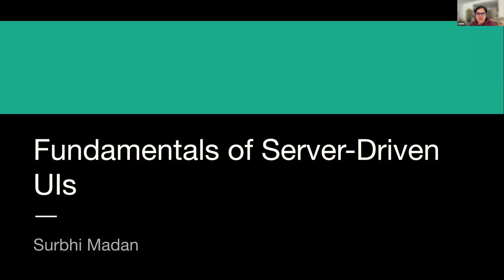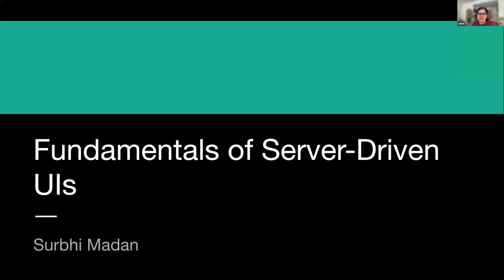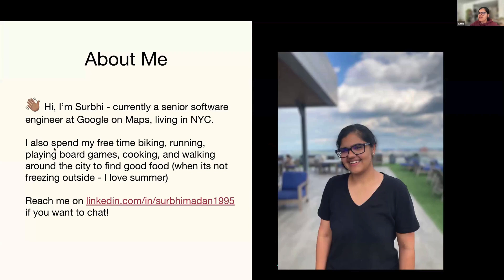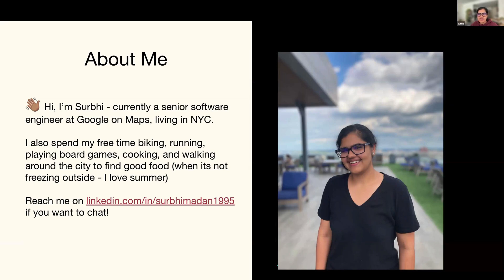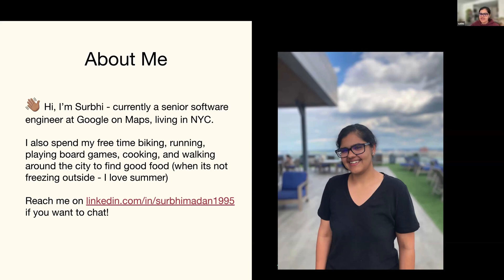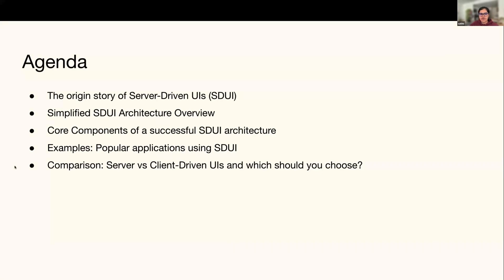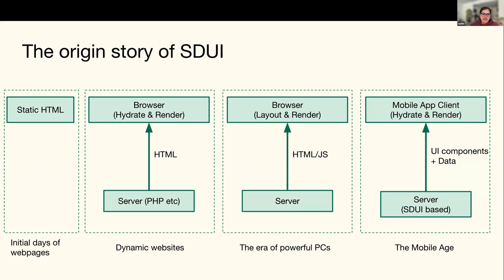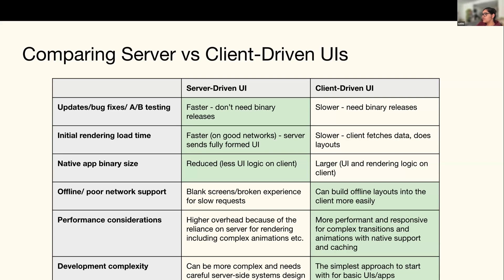The Future of Rendering: Server-Driven UI (SDUI)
Senior Software Engineer Surbhi Madan discusses what Server-Driven UI (SDUI) is compared to traditional native client side rendering. Attendees gain an understanding of the main components of a well designed SDUI system, and recommendations for developers on when to use SDUI vs client rendering.